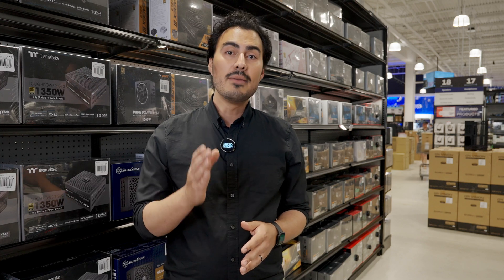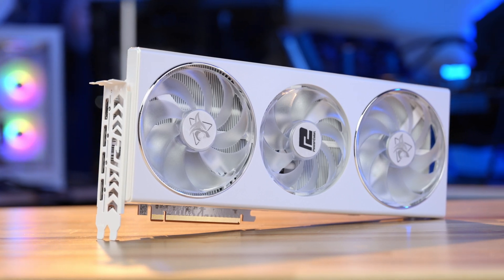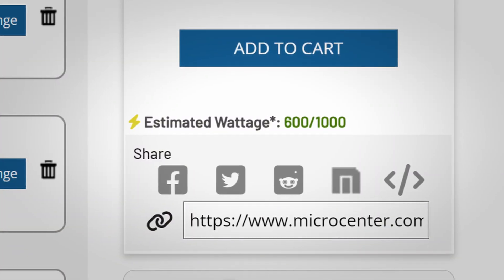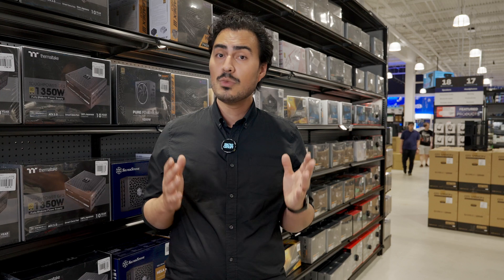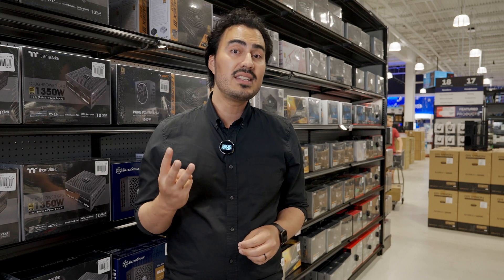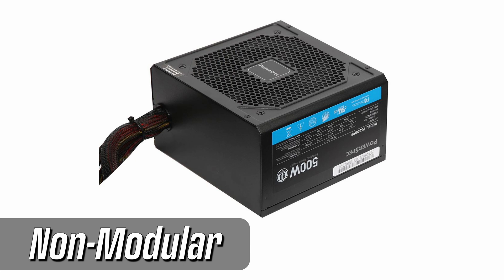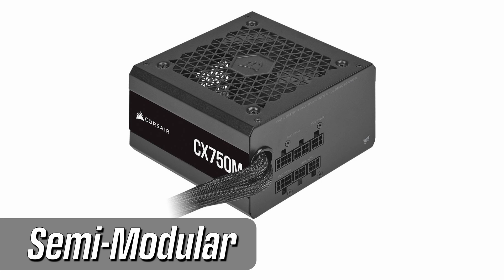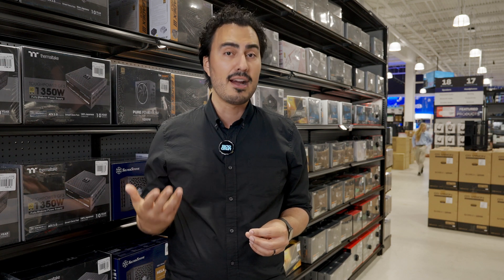All The Power You Need | Micro Center Power Supplies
The power supply may not be the flashiest component in your rig, but it sure is important!  It's important to make sure that you have enough wattage to support the pc build you are designing. Then there is the efficiency rating, don't worry Jordan breaks that down in this video. Check it out and make sure that your pc build is properly powered at Micro Center.

CHAPTERS

00:00 - Intro
00:09 - Micro Center Has Power Supplies
00:26 - Wattage
00:59 - Efficiency
01:45 - Cable Modularity
02:46 - Importance of a PSU
03:13 - Outro